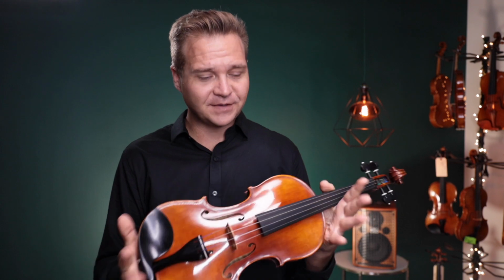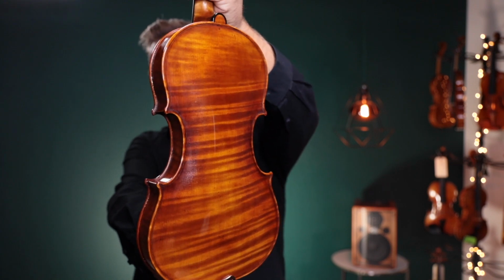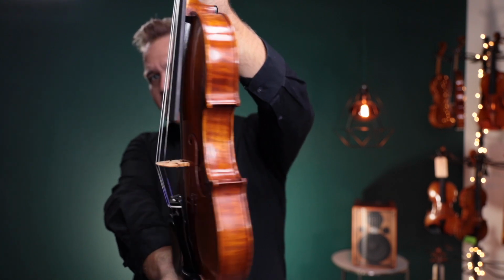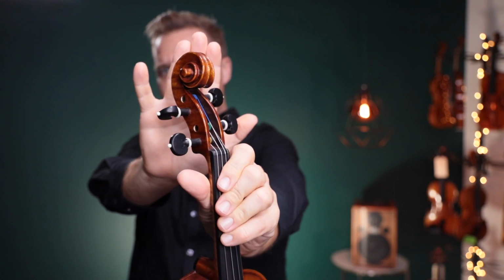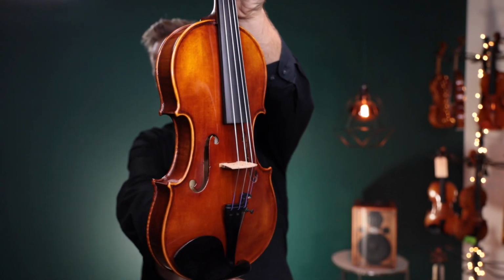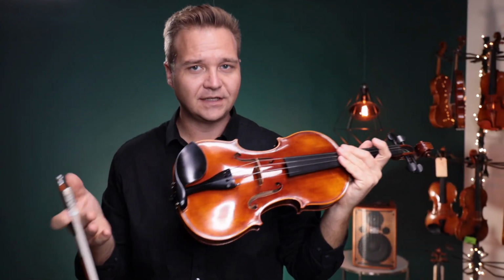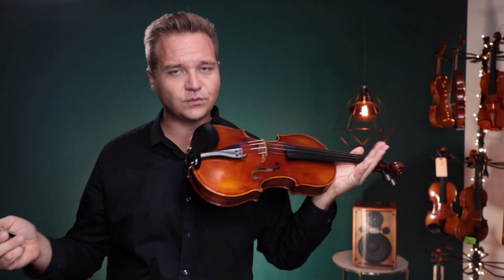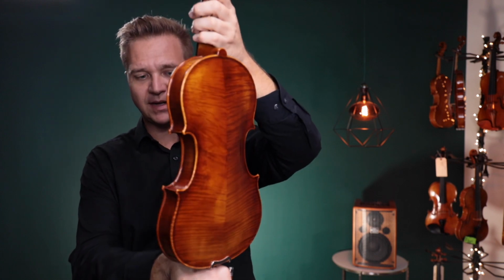Two Holstein Traditional Lord Wilton Violins for Daniel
This video is for our dear customer Daniel, but for everyone else, you can learn more about this instrument here: